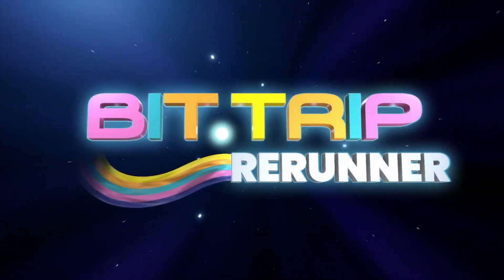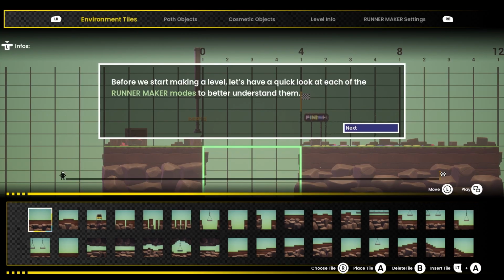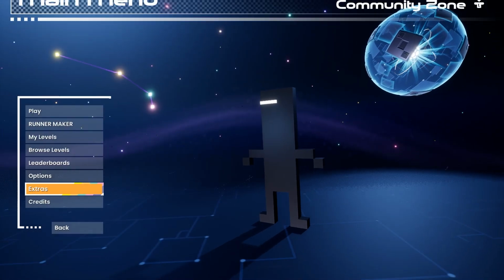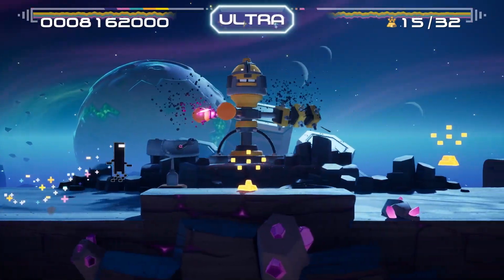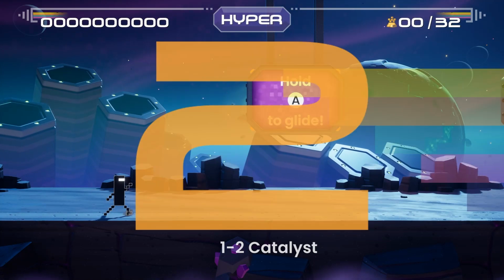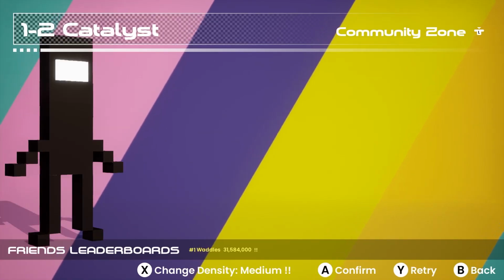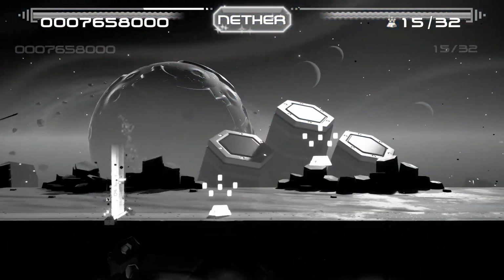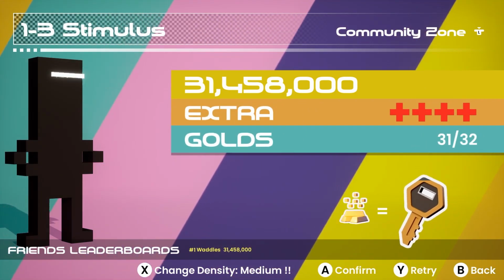COMMANDER VIDEO RETURNS?!? (EP 1) Bit.Trip Rerunner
Buying with these referrals helps the channel out!